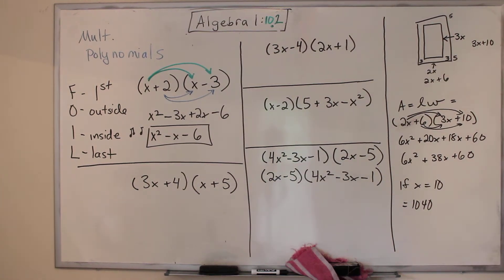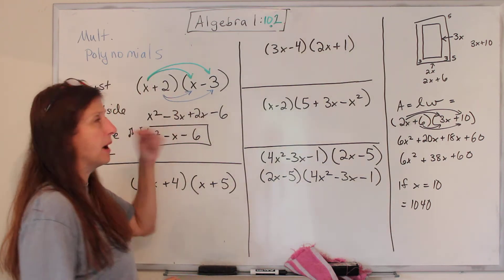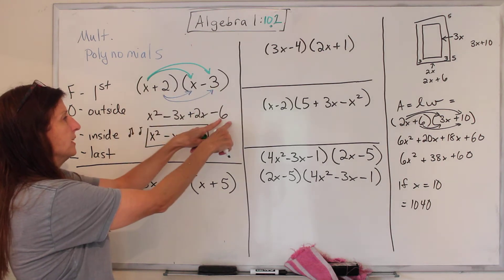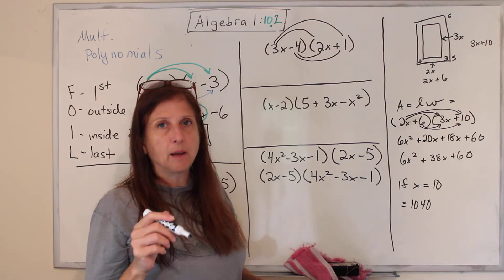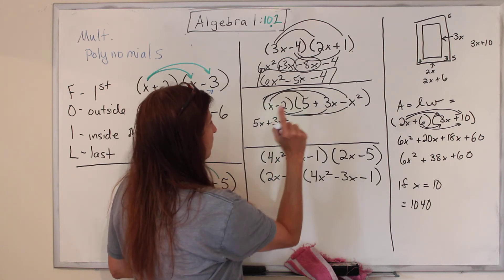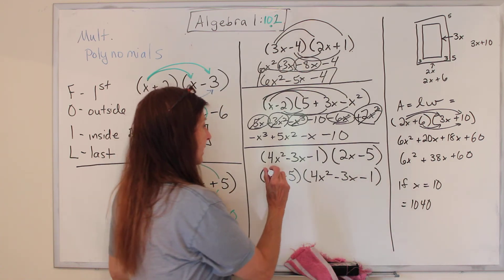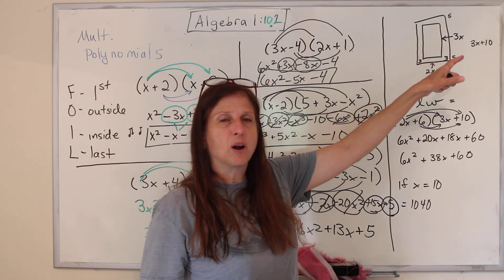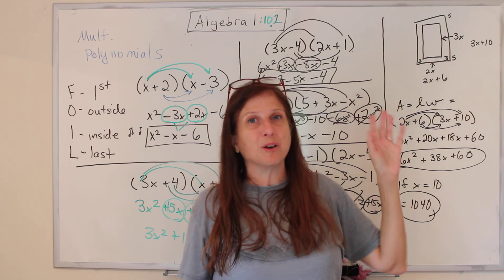Algebra 1: Multiplying Polynomials (10.2)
McDougal Littel 2004
Odds
day one - 10.1 p. 580 n. 19-23, 31-51
day two - 10.2 p. 587 n. 19-21, 25-47
day three - 10.3 p. 593 n. 15-33
day four - calculator lab p. 583 n. 1-7